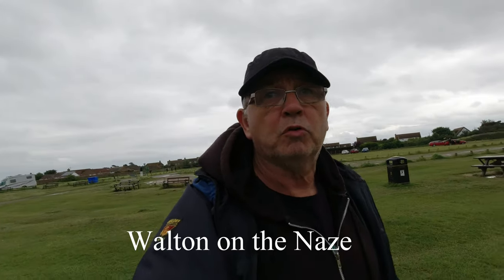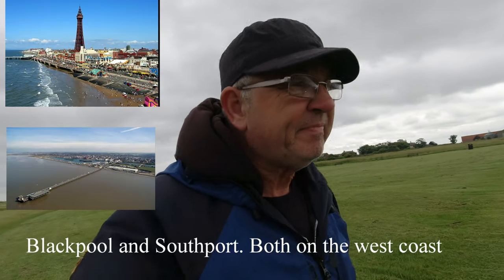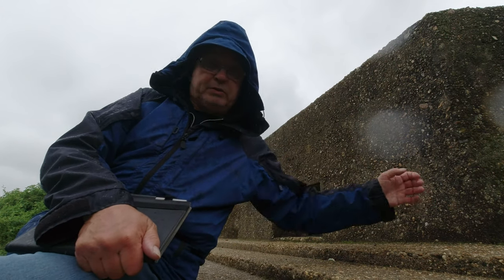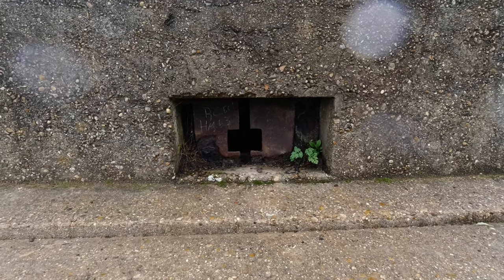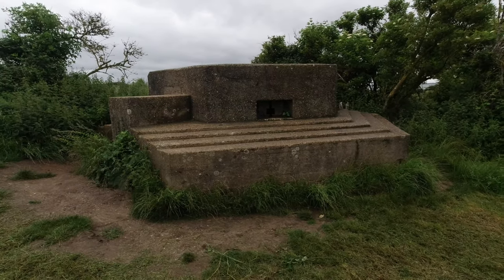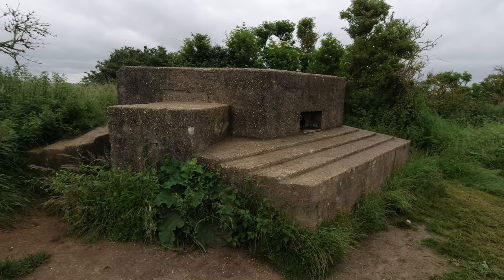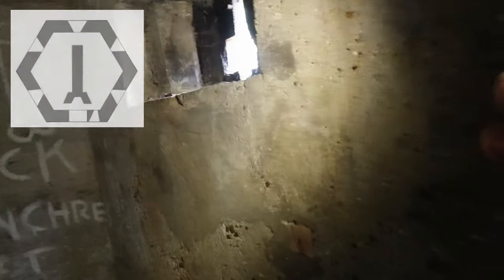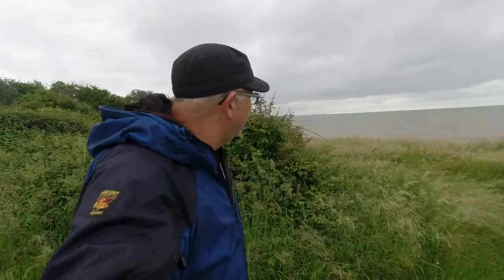an unusual pillbox on the east coast movie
Walton on the Naze, south east coastline of England has an unusual pillbox. Its not that the pillbox is unusual ( it`s a type 22 ) it`s because its had an addition concrete `skirt ` attached to it, which is unusual. Not sure why its got this skirting so I just try and give my reasons why i think that it`s on the pillbox. If you do know why this `skirting` as been added to this pillbox then please comment. I would love to know.